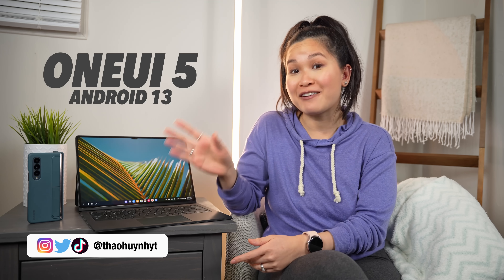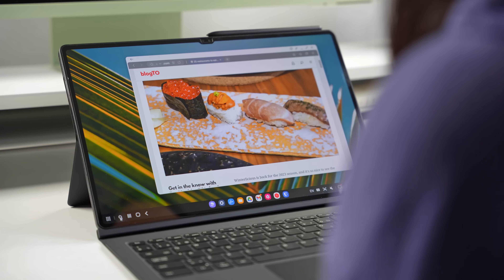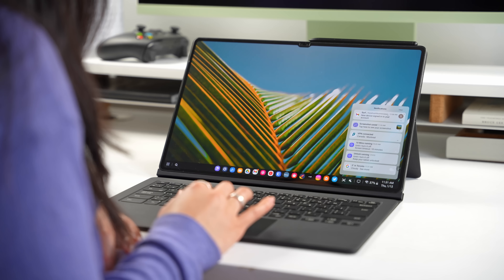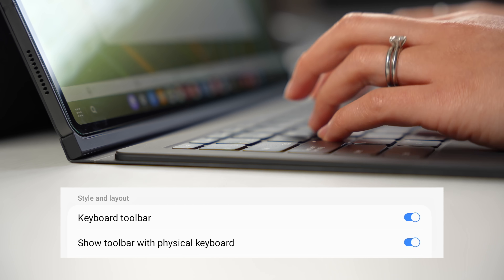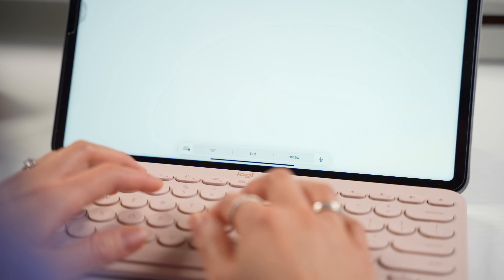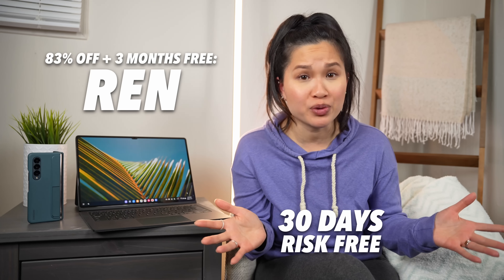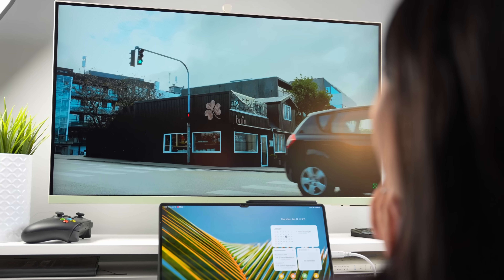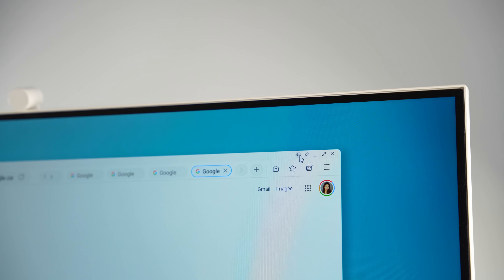Samsung DeX Just Got Better, But... (OneUI 5)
The Galaxy Tab S8 Ultra received OneUI 5.0 (aka Android 13) recently and while the majority of the changes were minor - there’s ONE big change that makes Samsung DeX so much better!